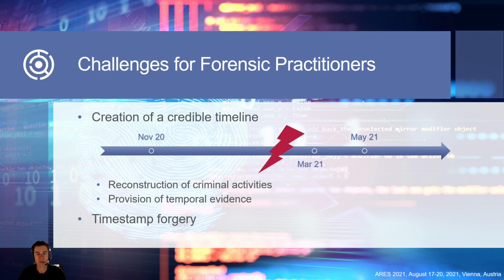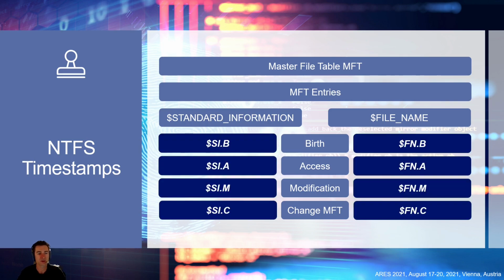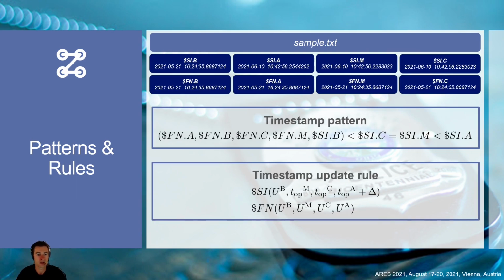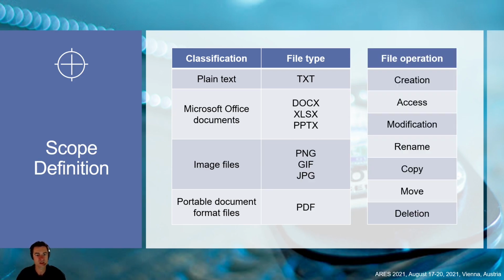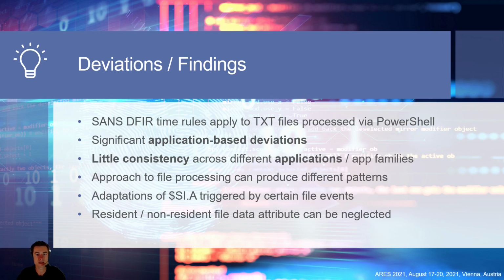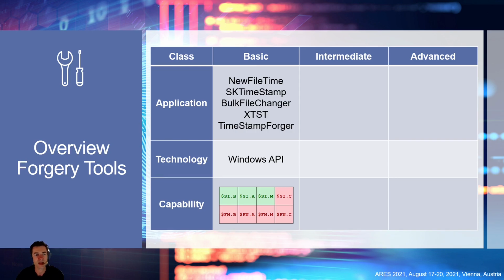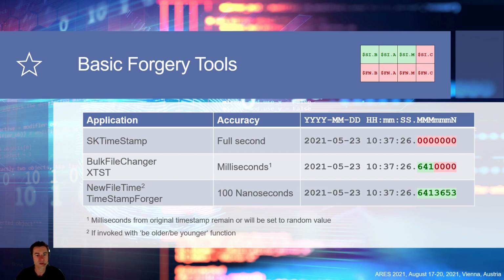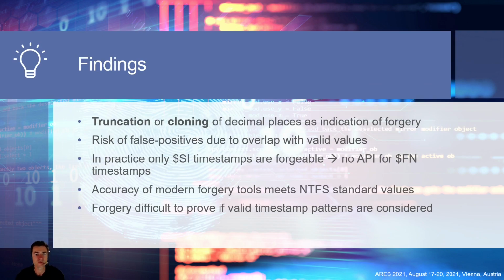ARES 2021 - Time for Truth: Forensic Analysis of NTFS Timestamps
Talk of the accepted paper in the Workshop WSDF 2021 at the ARES 2021 conference by the authors Michael Galhuber (St. Pölten University of Applied Sciences, Austria), Robert Luh (University of Vienna, Austria & St. Pölten University of Applied Sciences, Austria)